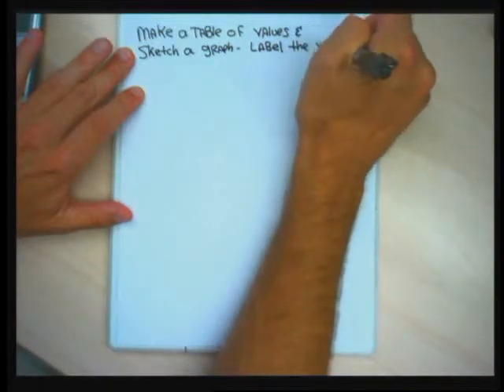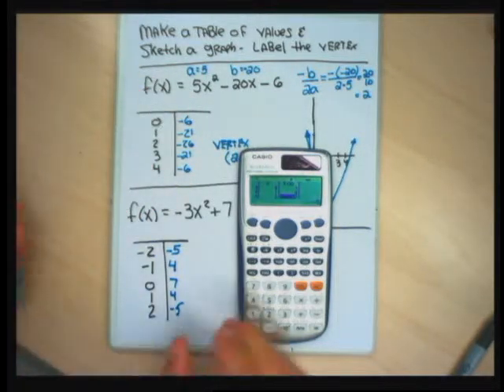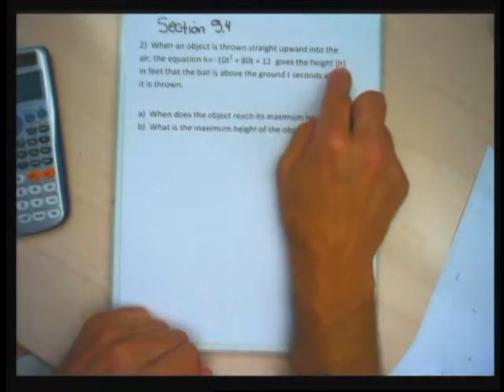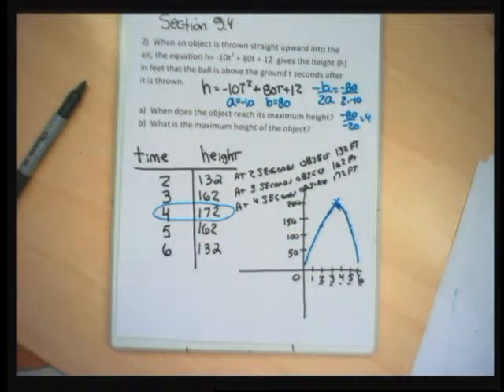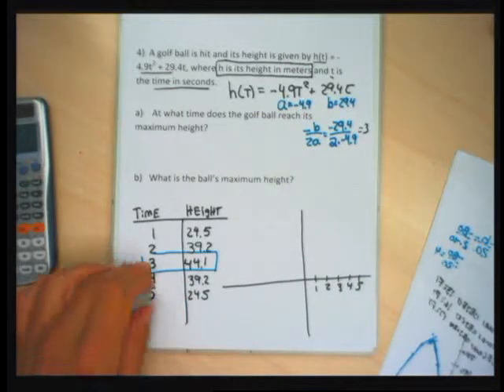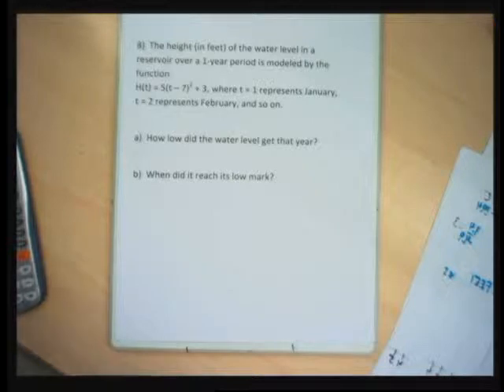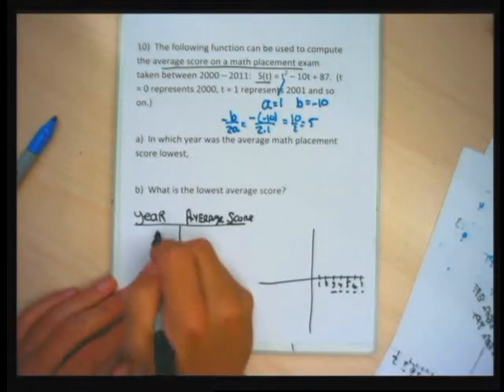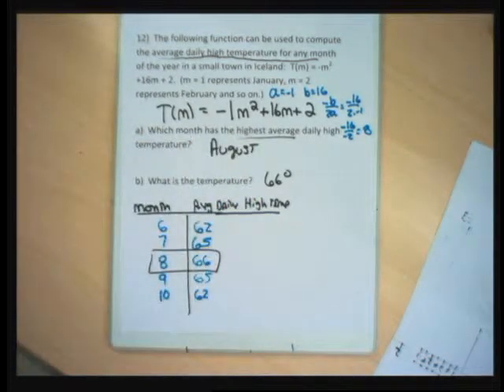Intermediate Algebra section 5 4 Application of Quadratic Functions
Word problems that involve quadratic functions